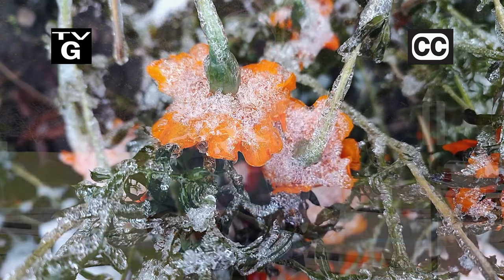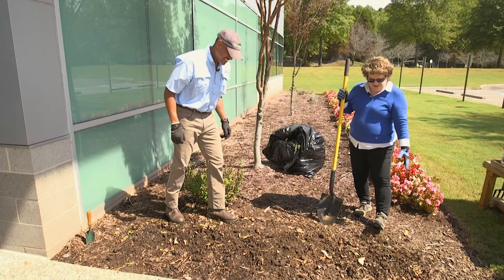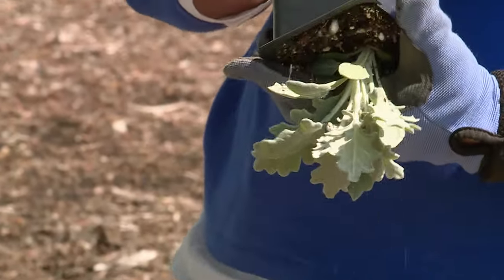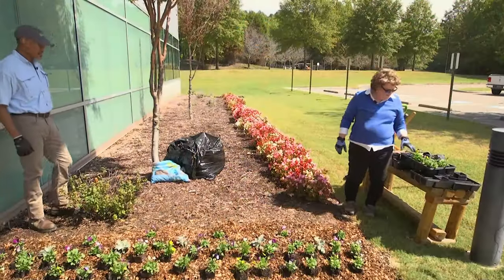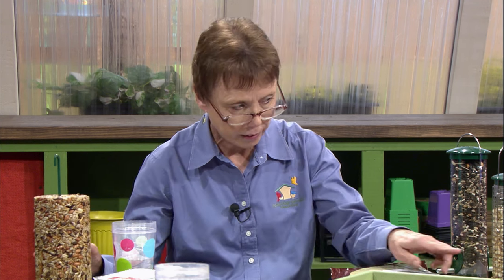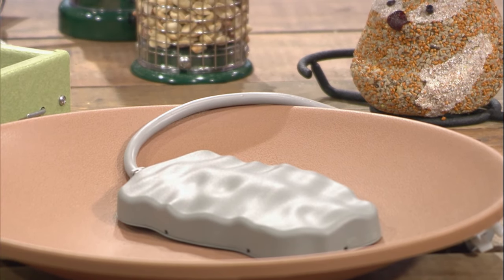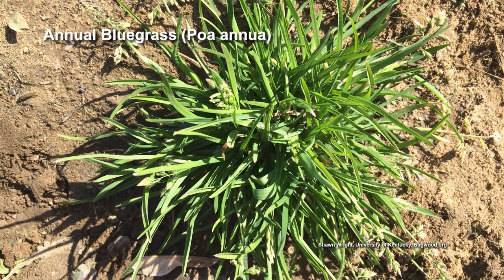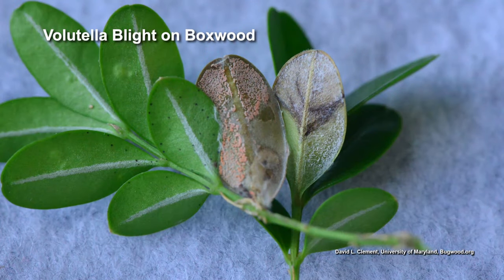The Family Plot - October 13, 2023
This week on The Family Plot: Gardening in the Mid-South, University of Memphis Director of Landscape Joellen Dimond plants Dusty Miller and Violas in the Family Plot annual bed. Also, Debbie Bruce of Wild Birds Unlimited discusses how to attract birds to your yard in the winter.